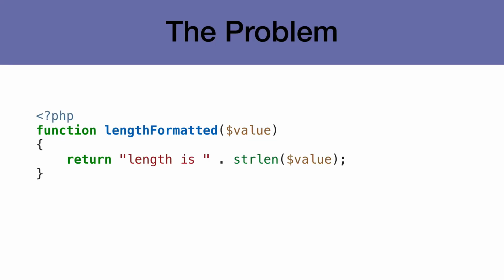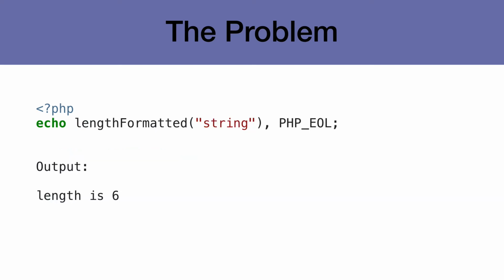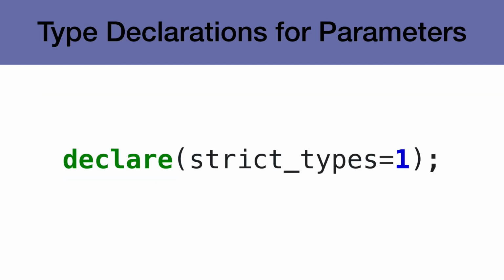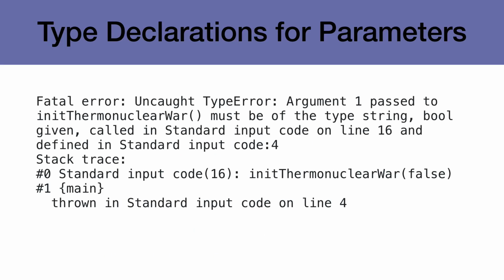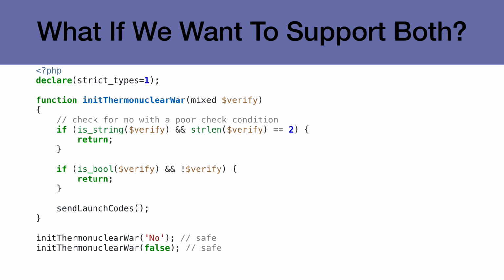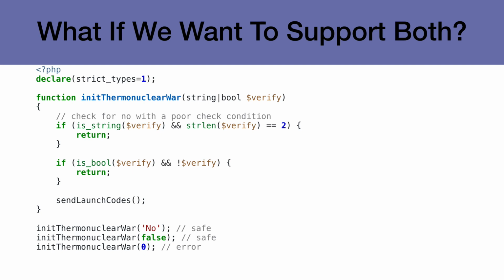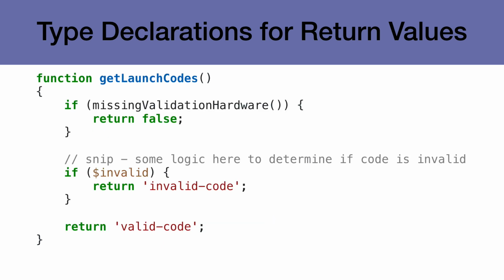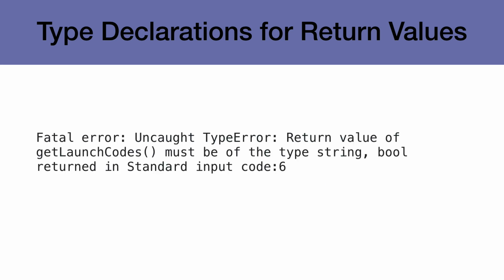Always Use Type Declarations For Function Parameters and Return Values in PHP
In this video, we discuss why it’s important to use type declarations for function parameters and return values in PHP.